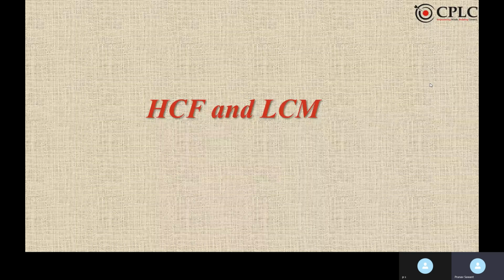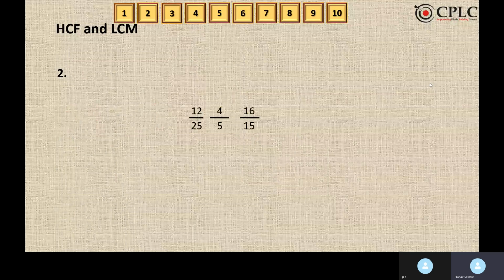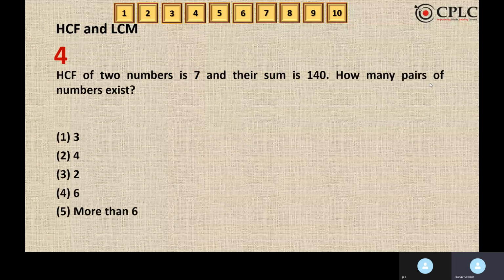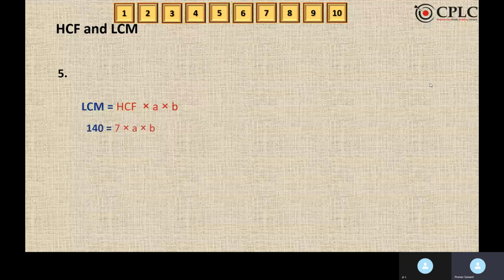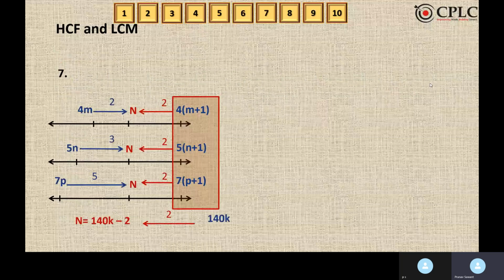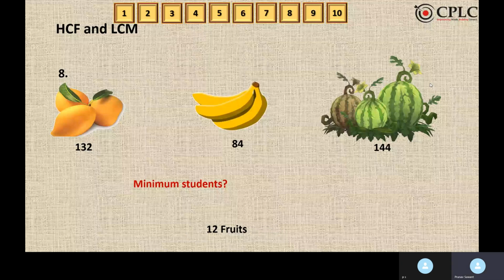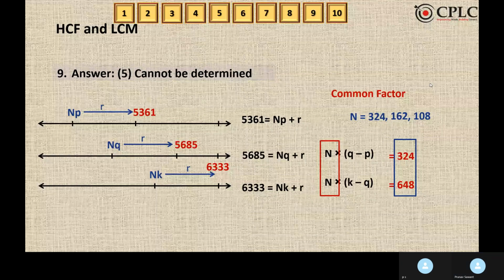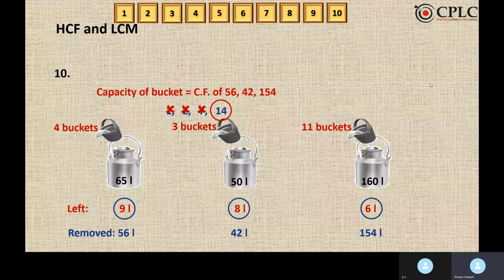HCF & LCM | EOL